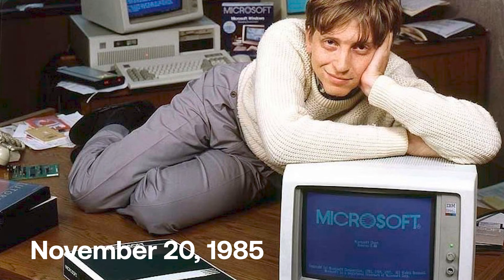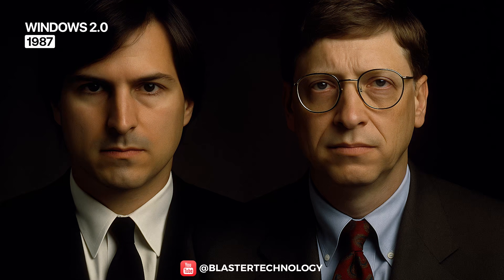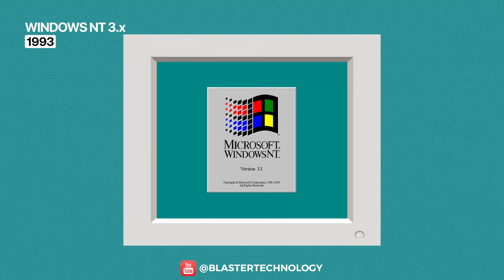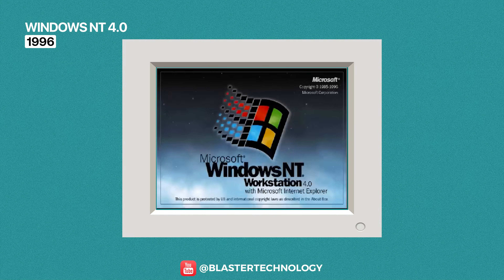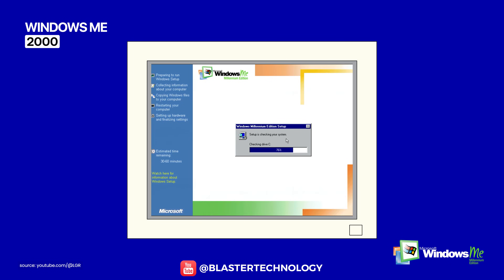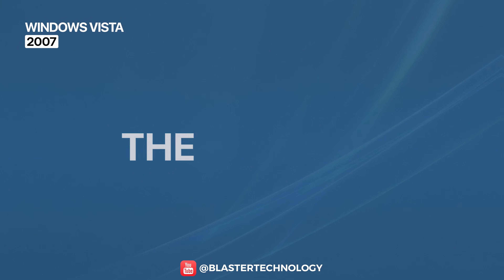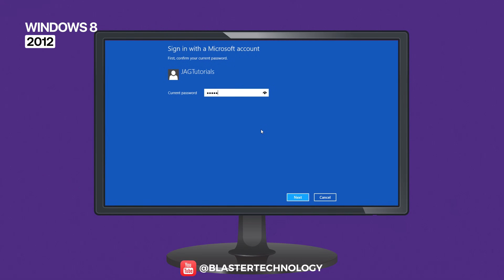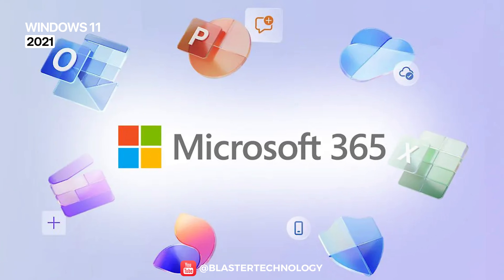Windows Evolution: Every Windows Version Explained | 1985–2025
This is the complete evolution of Microsoft Windows, from the early days of Windows 1.0 and MS-DOS, all the way to the modern Windows 11 experience.

In this video, you’ll see how Windows transformed over the last 40 years, introducing iconic features like the Start Menu, Taskbar, Aero, Snap Layouts, Cortana, Metro UI, Virtual Desktops, Windows Search, and many more.

Windows has seen both major successes like Windows 95, Windows XP, Windows 7, and Windows 10, as well as weaker releases such as Windows ME, Windows Vista, and Windows 8, which were criticized for instability, poor performance, or overly drastic changes.

0:00 - Intro
0:13 - Windows 1.0
1:01 - Windows 2.0
1:48 - Windows 3.0
2:03 - Windows 3.1
2:28 - Windows NT
3:13 - Windows 95
3:52 - Windows NT 4.0
4:05 - Windows 98
4:23 - Windows 98 SE
4:39 - Windows 2000
5:06 - Windows ME
5:27 - Windows XP
6:16 - Windows Vista
6:52 - Windows 7
7:26 - Windows 8
8:07 - Windows 10
8:32 - Windows 11